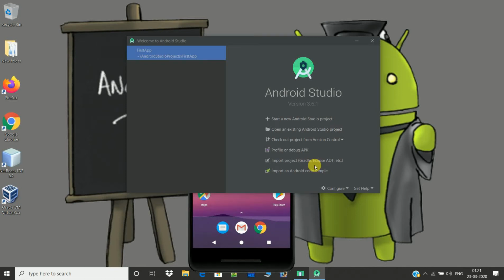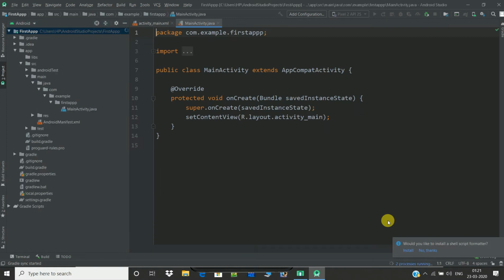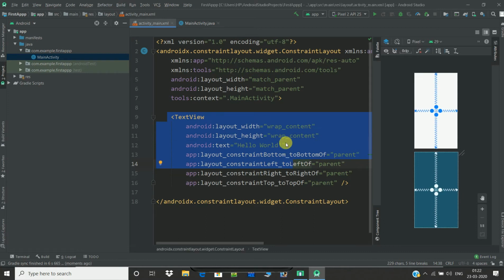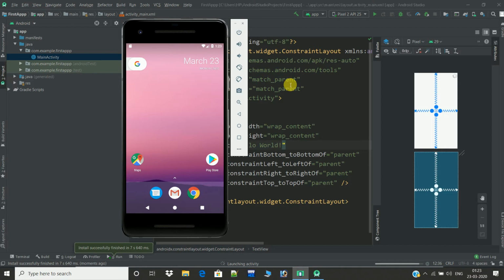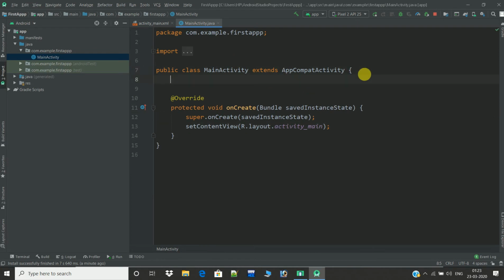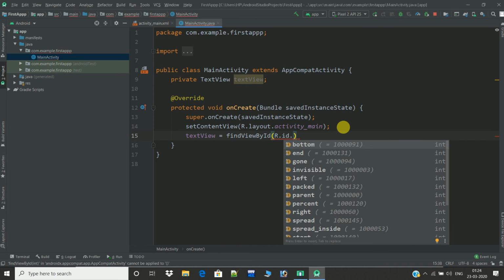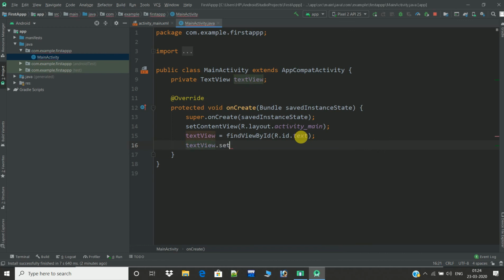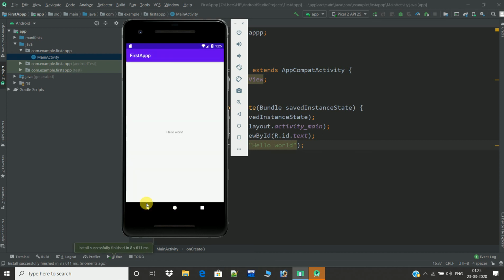How to print Hello world in Android studio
In this tutorial we lean how to print Hello world in android studio using xml file and programatically